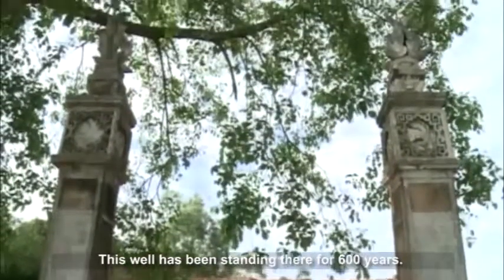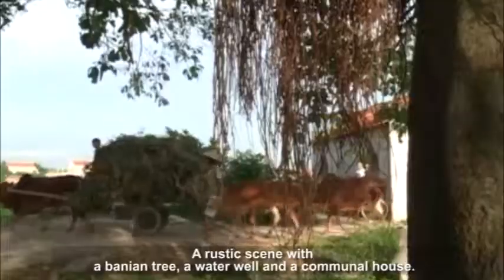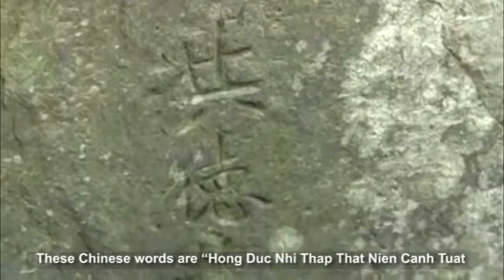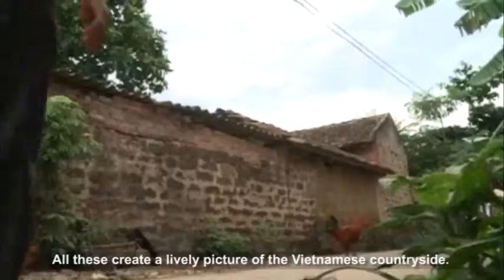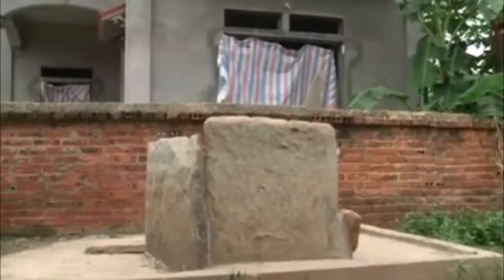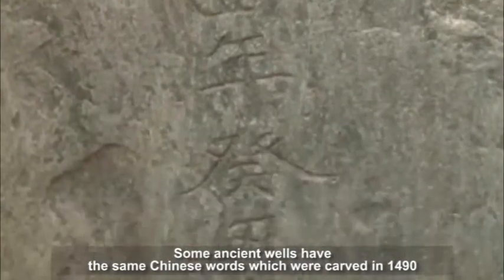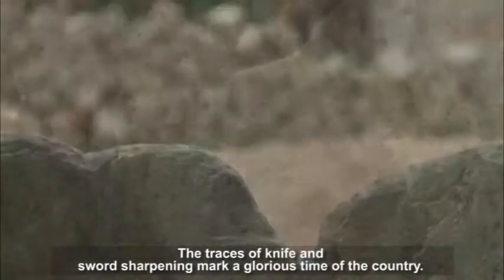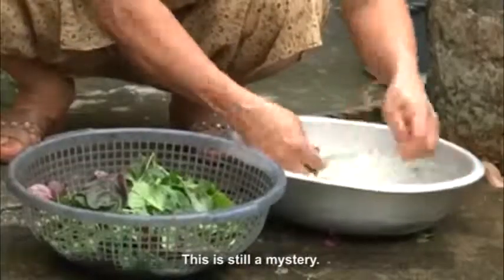Mysterious 600-year-old wells in Vinh Phuc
Built 600 years ago, associated with many mysterious stories and daily activities of local people, ancient wells have become an ideal attraction for those who prefer to explore the beauty of Vietnamese countryside.